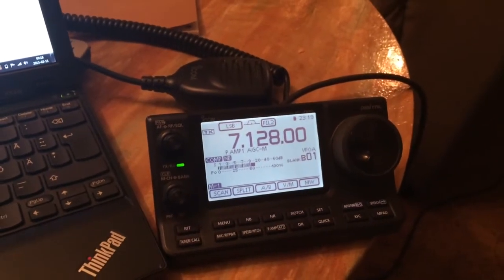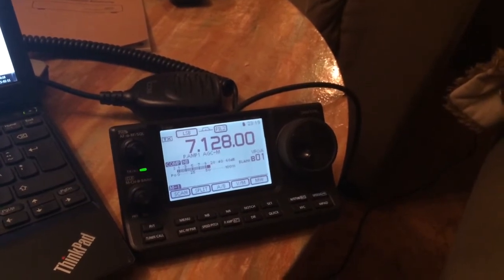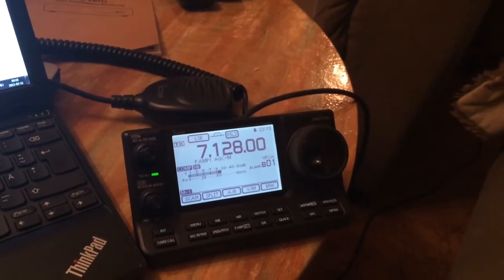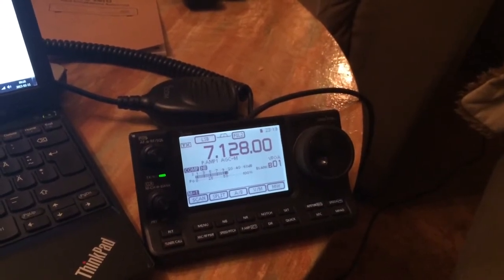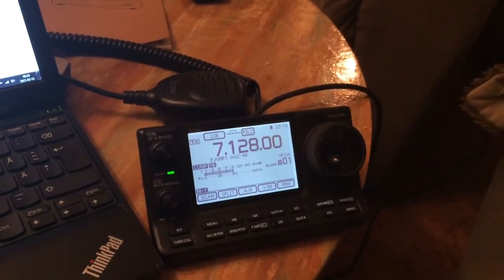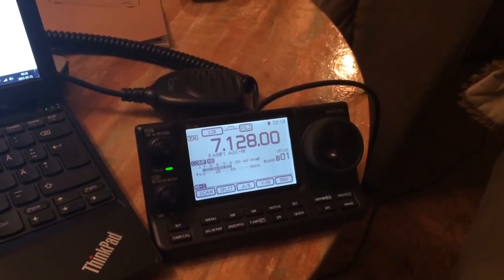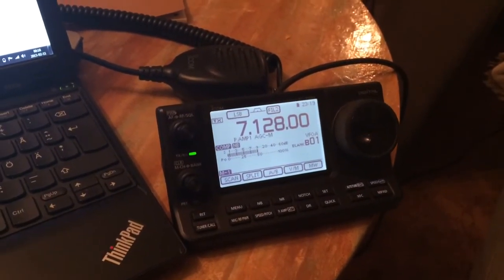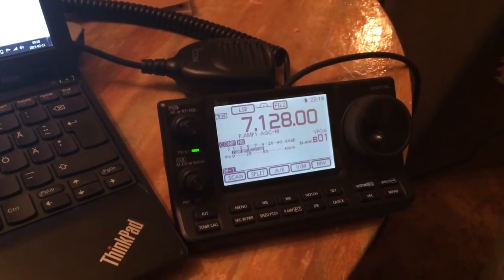Yagi vs dipole on 40m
The difference between a 3-el fullsize yagi from InnovAntennas and a sloped dipole when listening on north american hams on 40m from Sweden